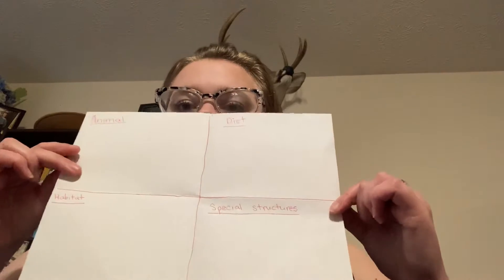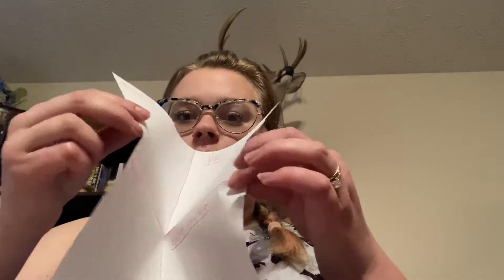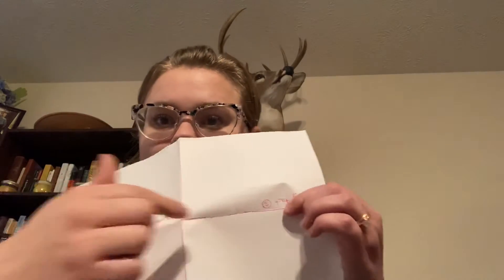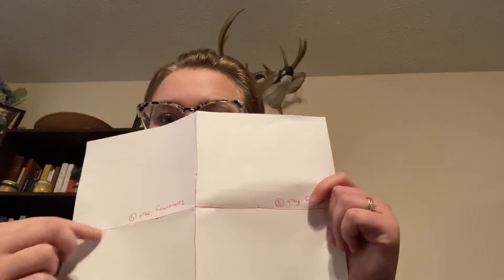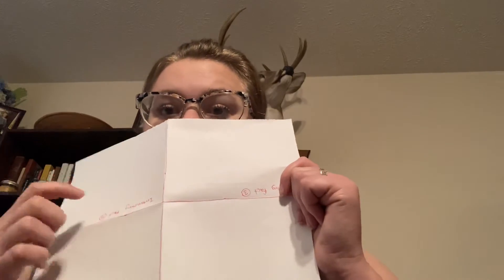Writing Lesson 44